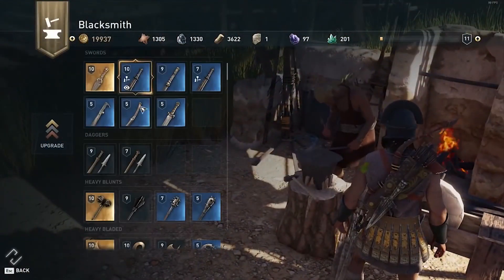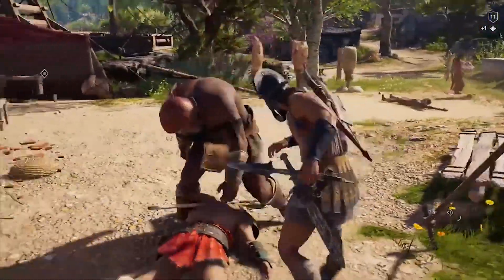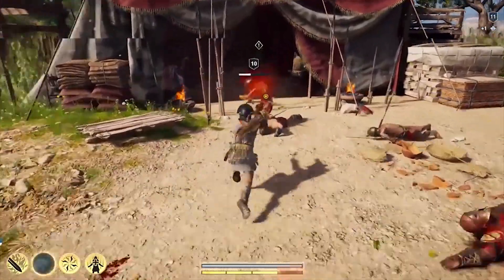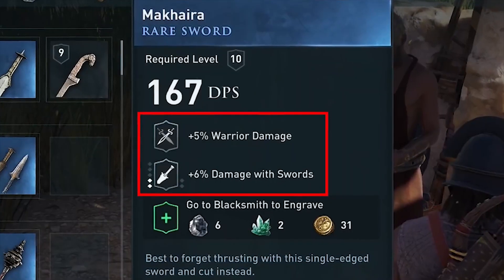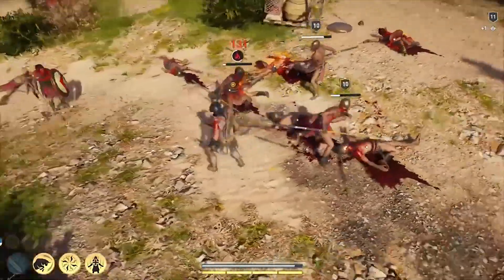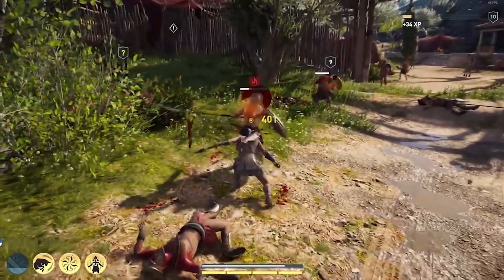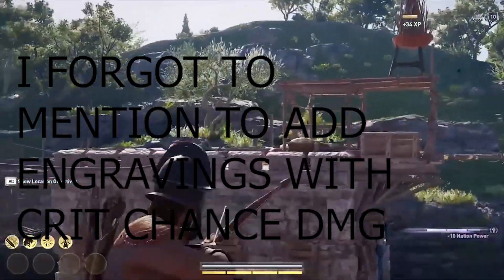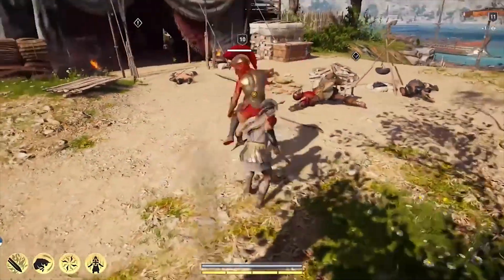Deal Insane Damage In Early Game With This Setup - Assassin's Creed Odyssey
Now dive into the world of Assassin's Creed with this early game build! Get ready to bring fear to your enemies and dominate your opponents with this powerful and creative build - stunning visuals, tight control, and guaranteed smooth gameplay! Watch this video to learn how to create and craft your very own unique build now!